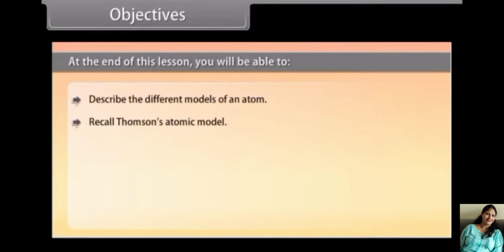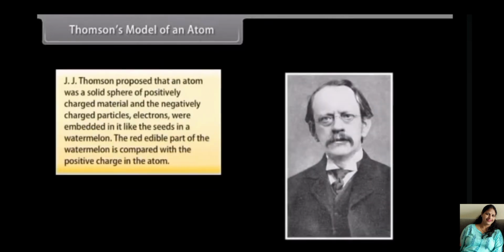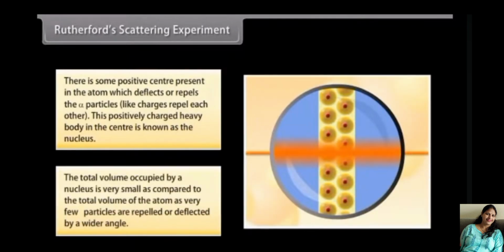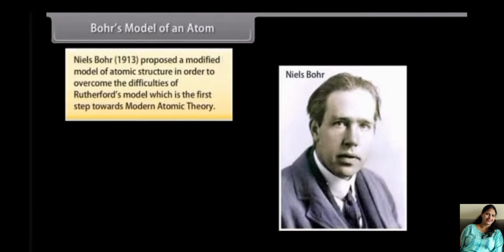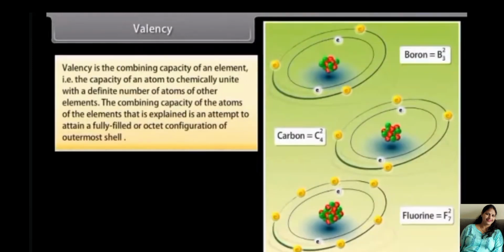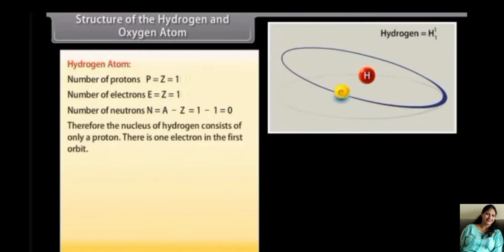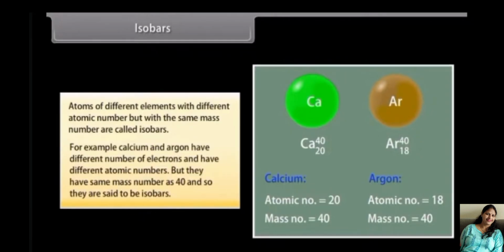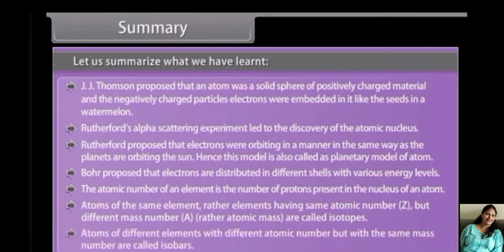Ch-4 Structure Of Atom |Class 9|Prabha Sikarwar